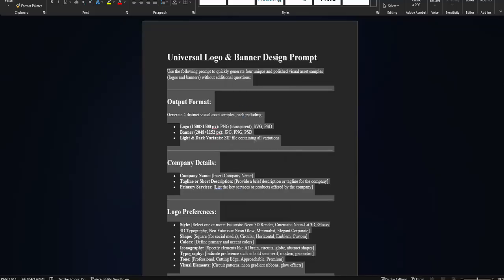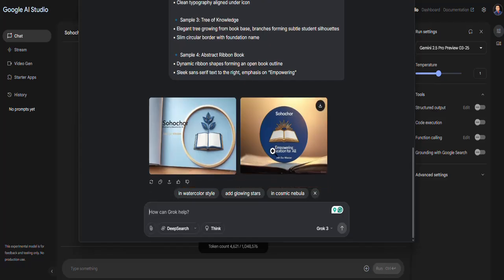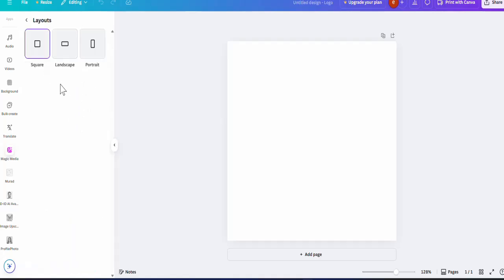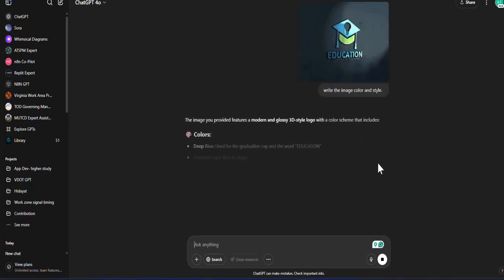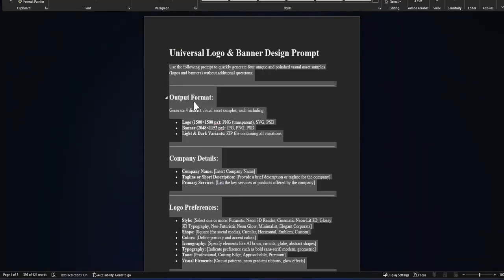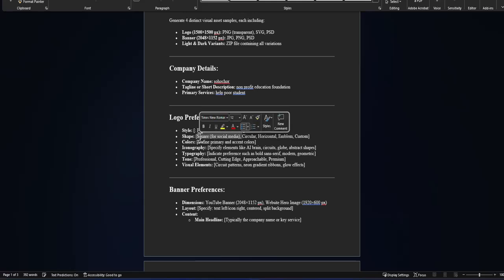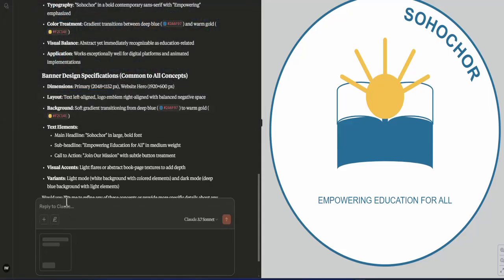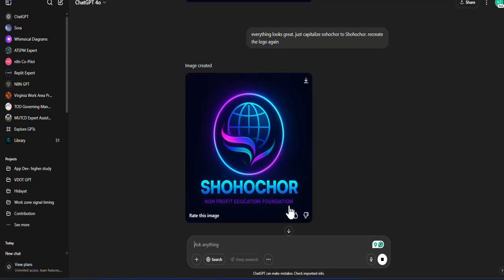Logo and Banner Design in ChatGPT Grok Claude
Unveiling a stunning 3D futuristic neon logo designed for a nonprofit education foundation. This glowing emblem, featuring a globe and radiant gradient ribbons, reflects the mission of uplifting underprivileged students through education, mentorship, and community support.

🎓 About This Logo:
Inspired by global unity and knowledge, the logo combines modern design trends with a powerful message of hope and empowerment. It’s perfect for any organization focused on making education accessible for all.

✨ In This Video:

3D Neon Logo Reveal

Futuristic Circular Emblem Design

Bold Typography with Gradient Effects